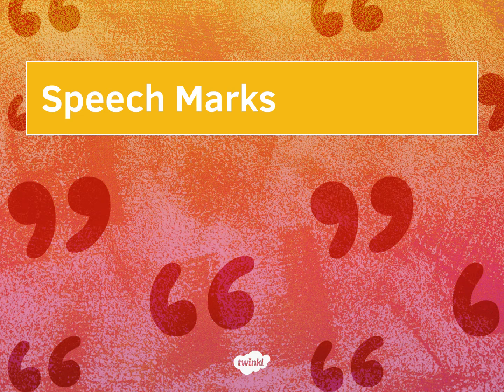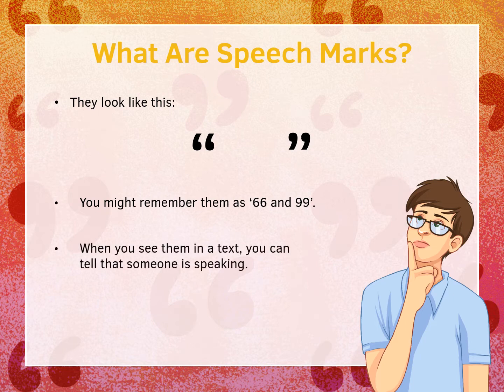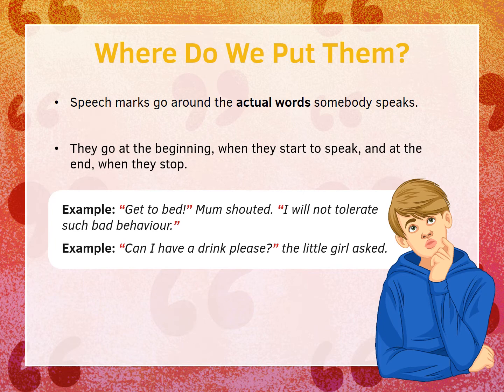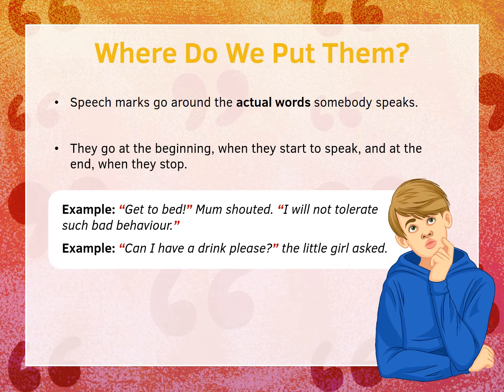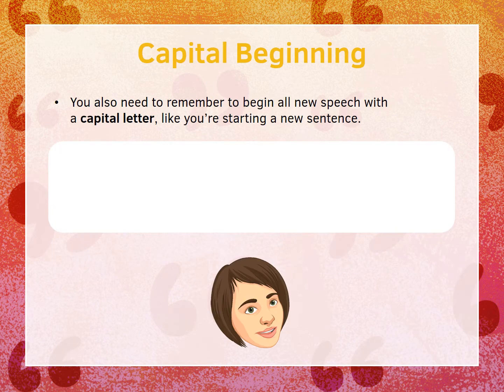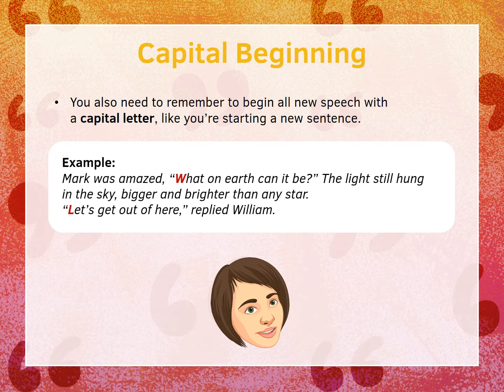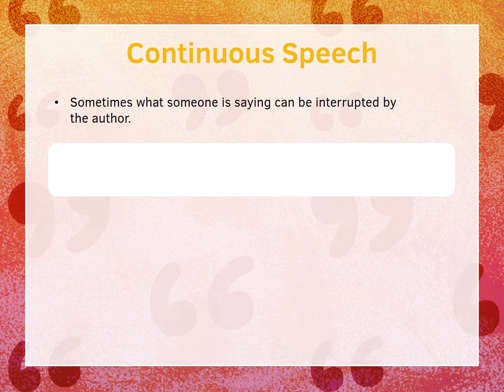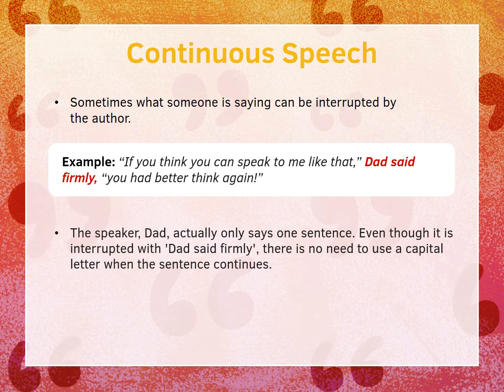Year 5 GPS - Direct Speech 1 - wc 27/04/20